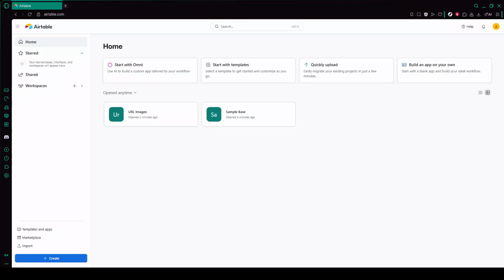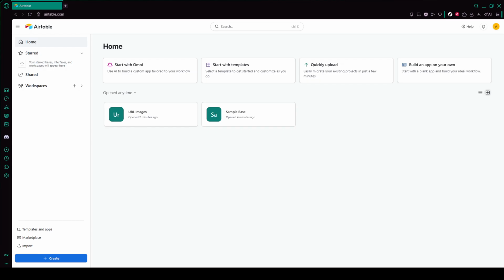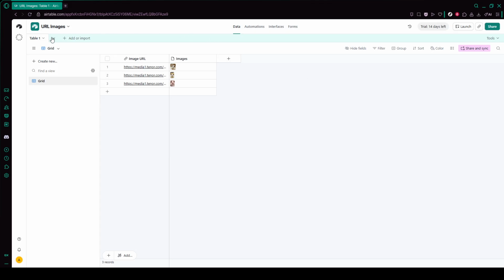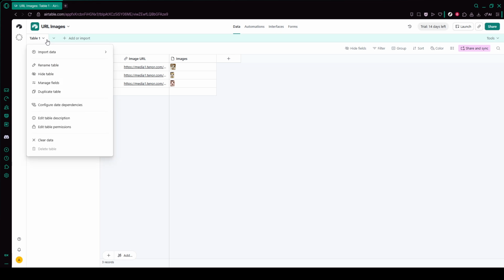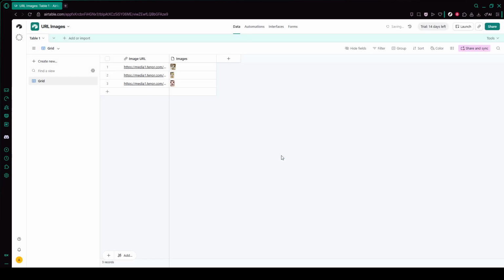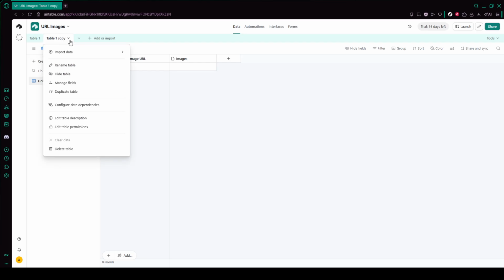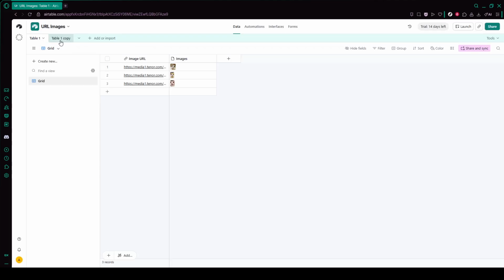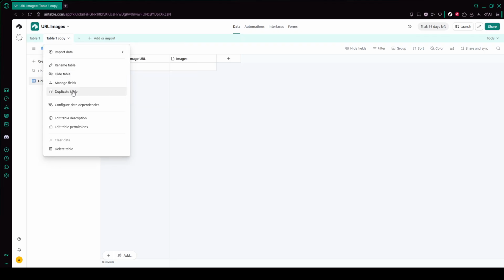How to Move Copy of Table to Another Base in Airtable 2026 (Simple Step)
In this video, we delve deep into the process of transferring a copy of a table to another base in Airtable. Understanding this technique is essential for improving your workflow and maintaining organized databases within the platform. Whether you are new to Airtable or looking to enhance your skills, this video provides clear, step-by-step guidance on the entire procedure.

By the end of this tutorial, you will confidently know how to copy tables between bases in Airtable and streamline your project management tasks. Watch till the end to master this important skill and optimize your user experience.